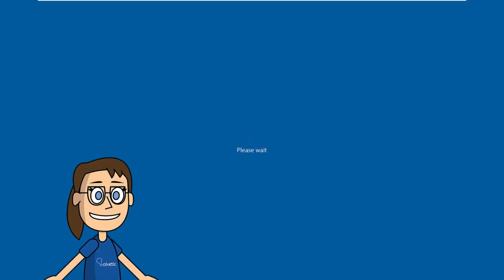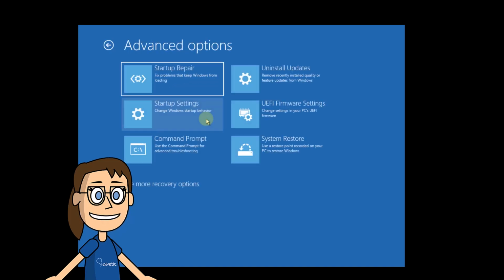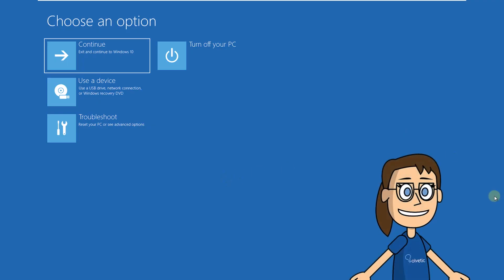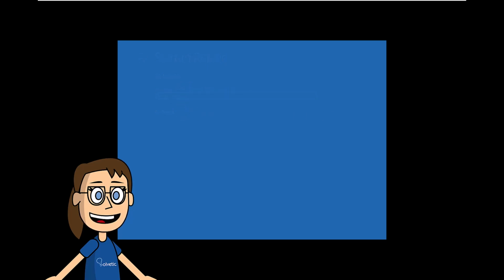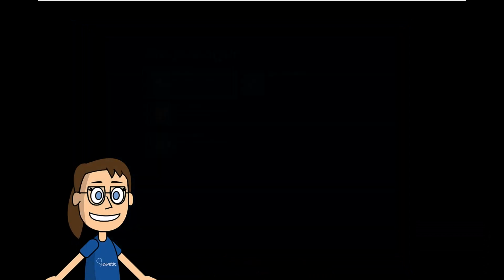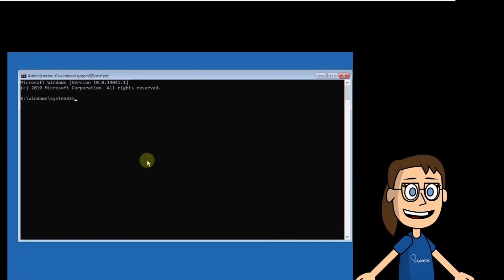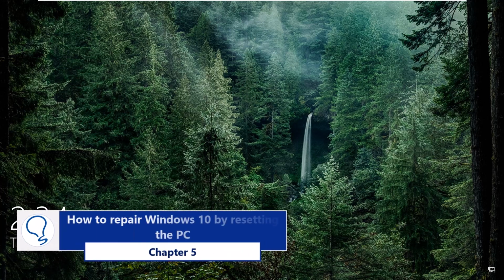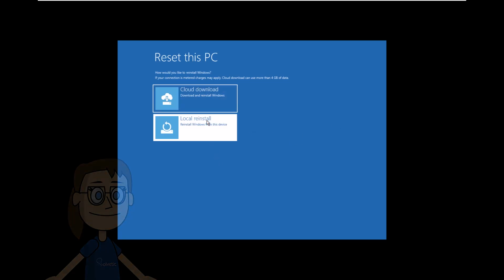How to REPAIR WINDOWS 10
Do you need to know how to repair Windows 10 when it does not access the system? Well, in this video you have multiple options on how to enter Windows 10 repair mode and thus be able to solve problems that you have when you enter Windows 10. You will also see that you can repair Windows 10 without formatting and not lose data if you do not want to.

 》 CHAPTERS 《

00:00 Introduction
00:41 How to repair Windows 10 using Safe Mode
02:27 How to fix Windows 10 by repairing the System Startup
03:38 How to repair Windows 10 by system restore
04:41 How to repair Windows 10 from terminal
06:27 How to repair Windows 10 by resetting the PC